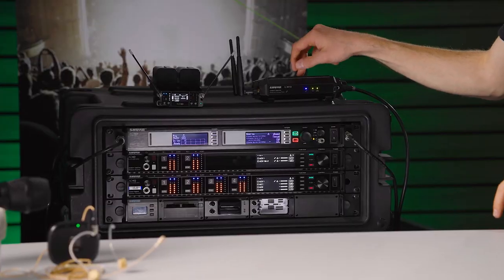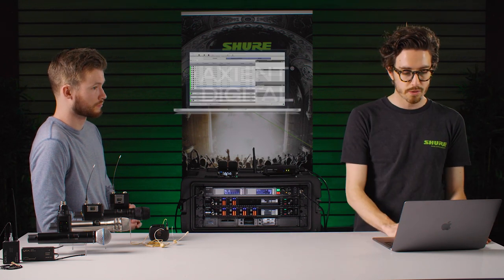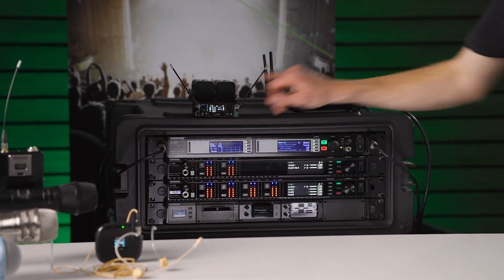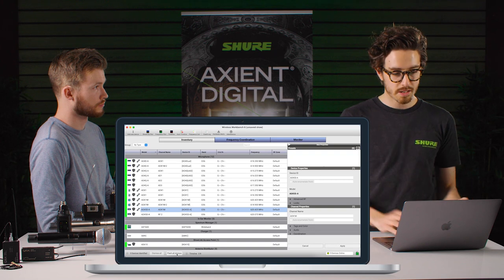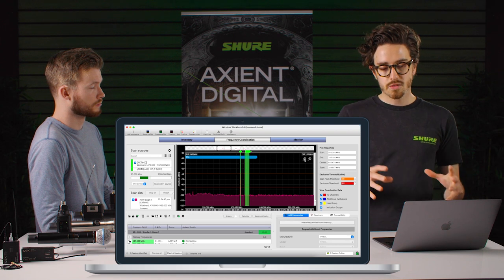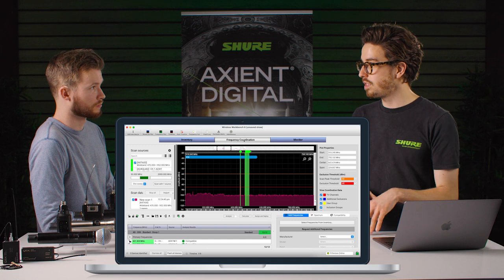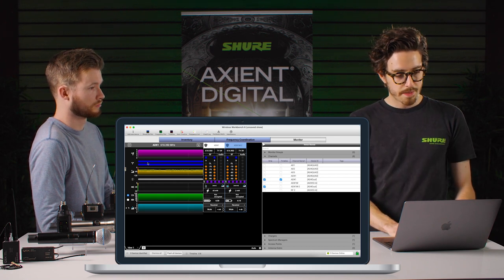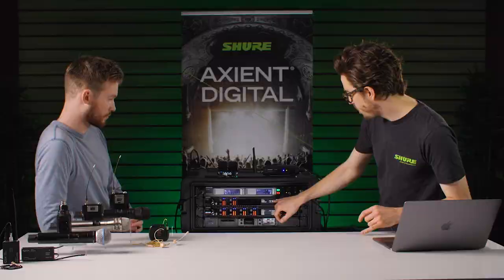Shure Axient Digital Ecosystem with Wireless Workbench | Tutorial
Welcome to Raycom TV and to the third instalment of our series looking at the Shure Axient Digital range! In this episode, Jack and Tom look at controlling the Axient Digital Ecosystem using Shure's Wireless Workbench software and how it can benefit you - enjoy!

Previously we;

If you enjoy the video please consider liking the video and subscribing to the channel so you don't miss out on any of our future videos - we'd love to have you on board!